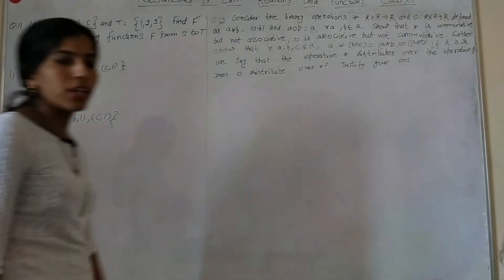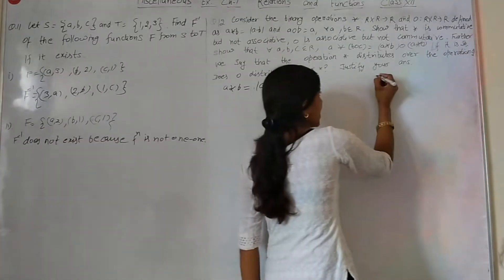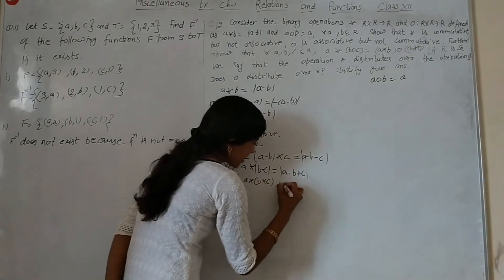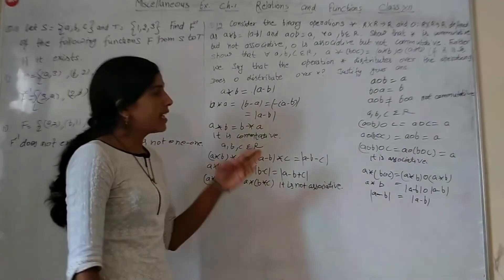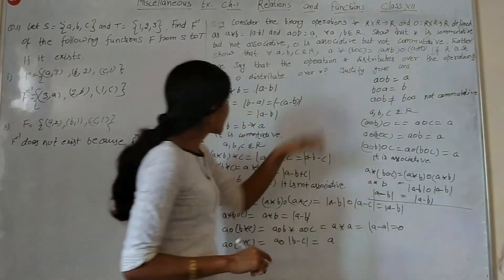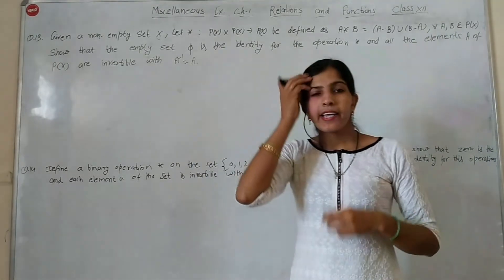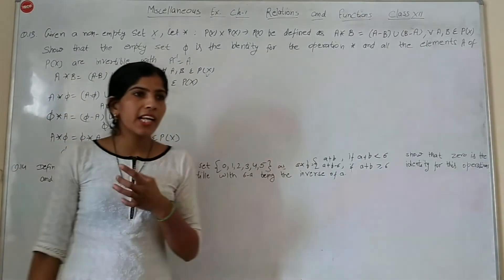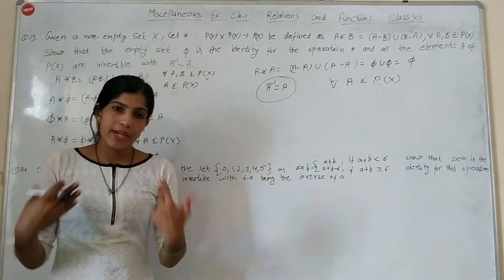MATHS PEDIA Miscellaneous Ex.Ch.1 Q11,12,13,14 Relations &Functions Class XII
NCERT CBSE MATHS